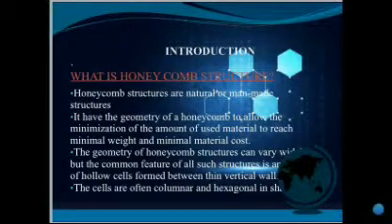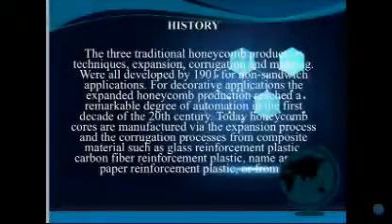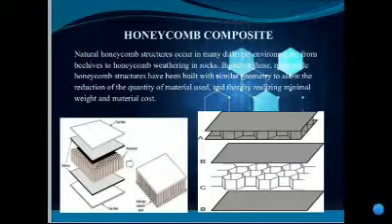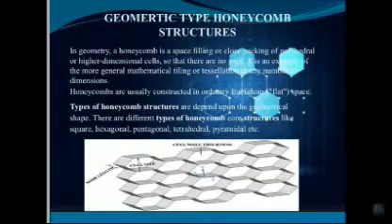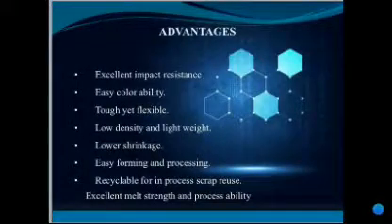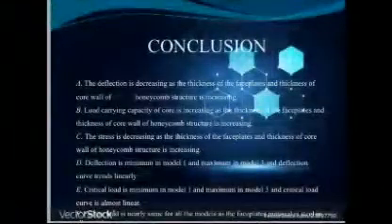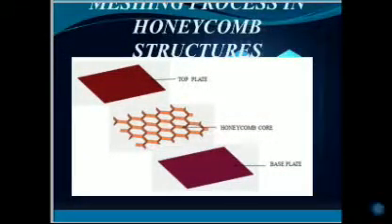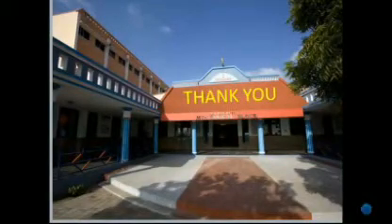Seminar on the topic of HONEYCOMB STRUCTURES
Name:N Vinay Raj
Topic: Honeycomb structures
USN:3BR16ME105
Roll no:90